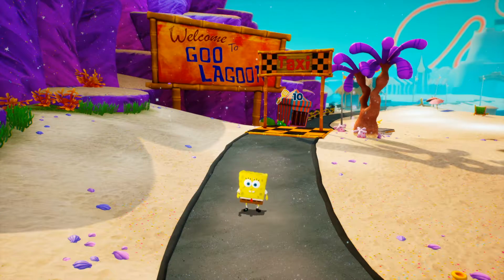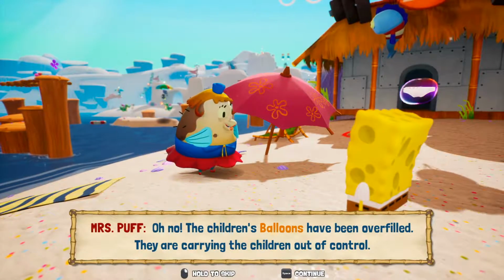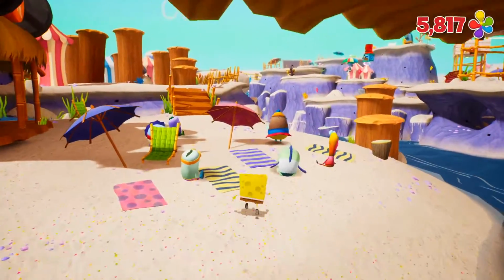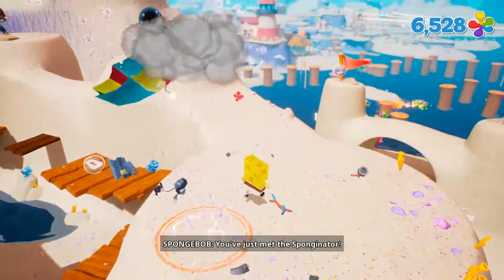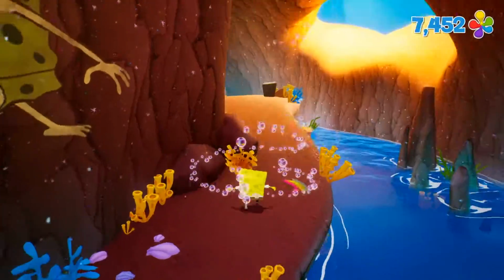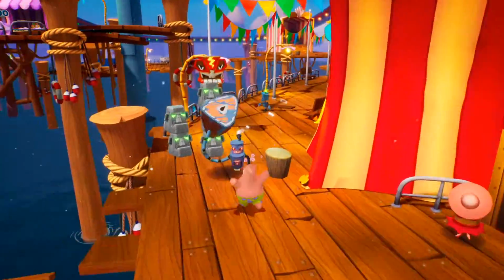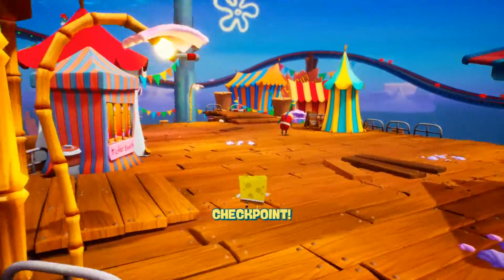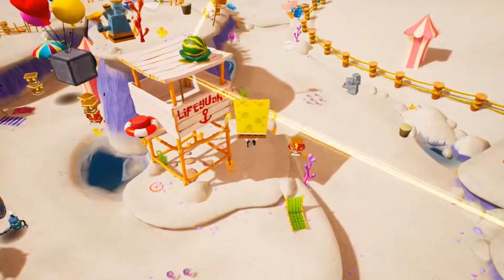We will take back Goo Lagoon - SpongeBob SquarePants Battle For Bikini Bottom Re-hydrated (Part 4)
In Part 4 will will take the fight to Goo Lagoon and punish any robots there.